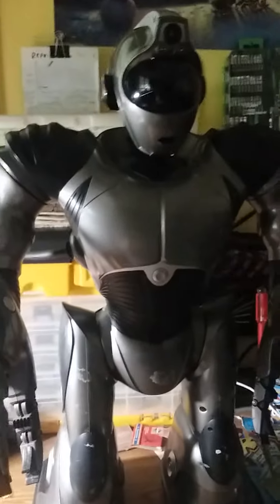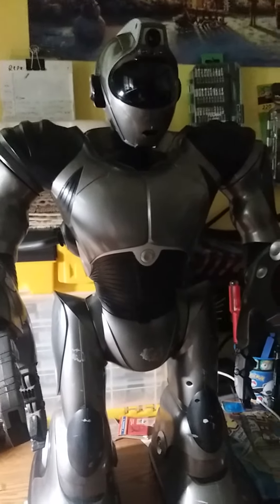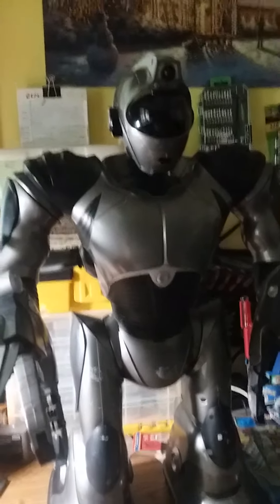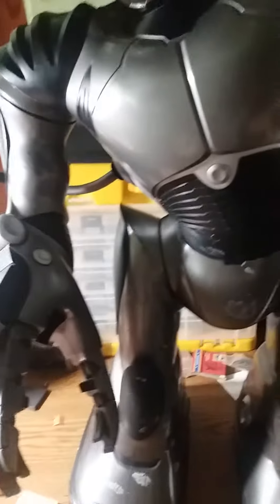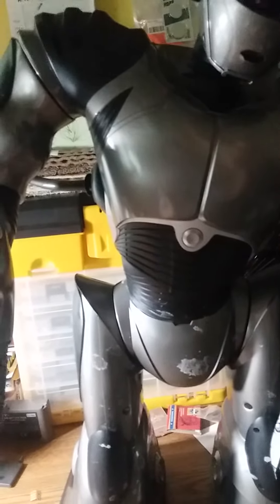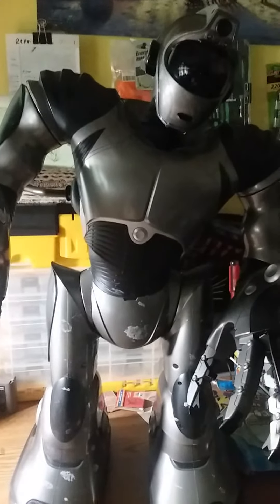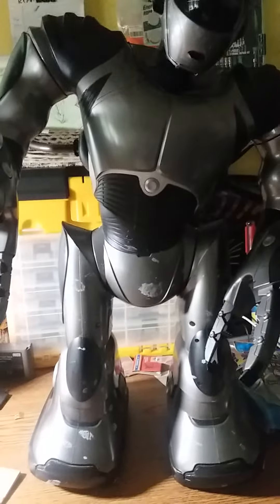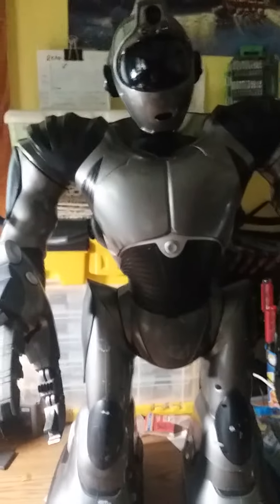Robosapien V2 (SI Silver) Repair For: Eric